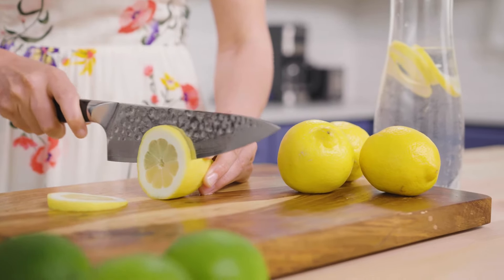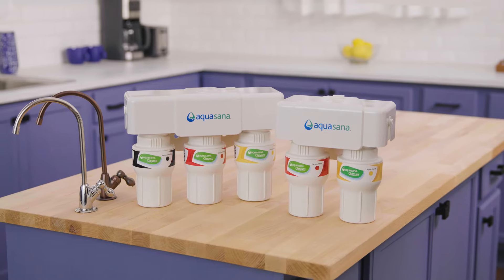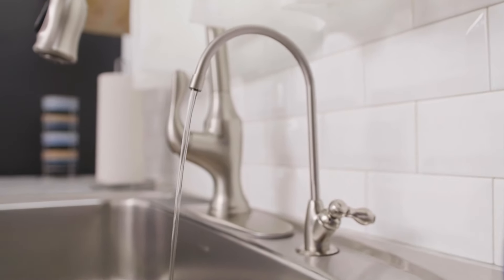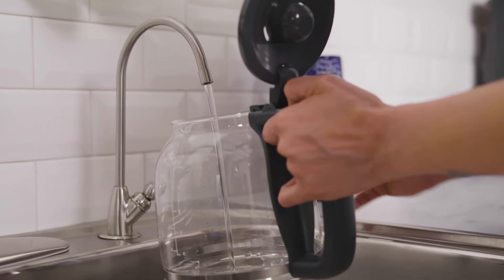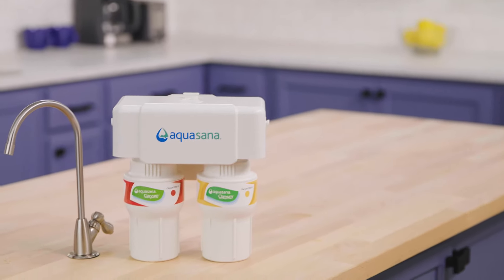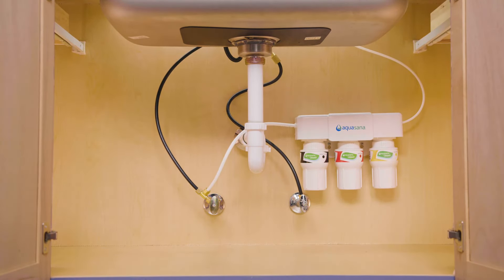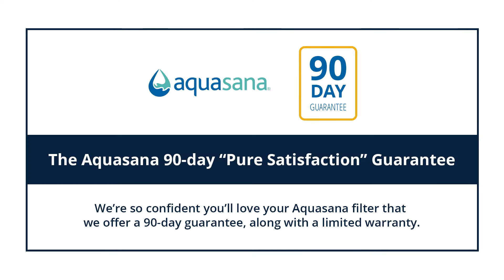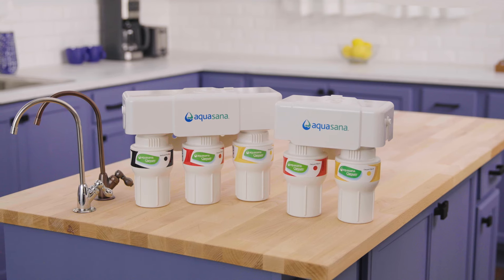Aquasana Claryum 2-Stage and 3-Stage Under Sink Water Filters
Claryum® selective filtration reduces up to 99% of 78 contaminants while retaining natural healthy minerals for clean, great-tasting and healthy water from a designated faucet.